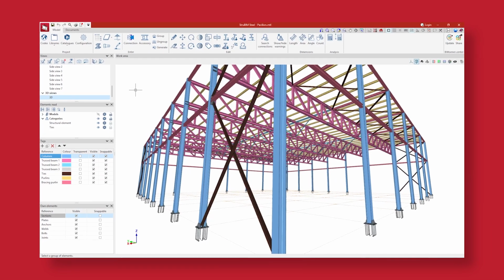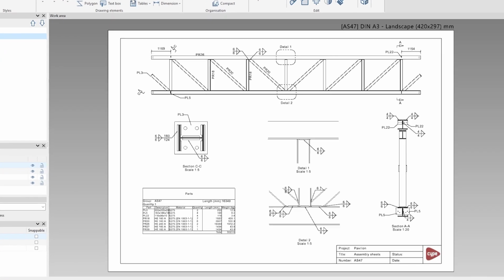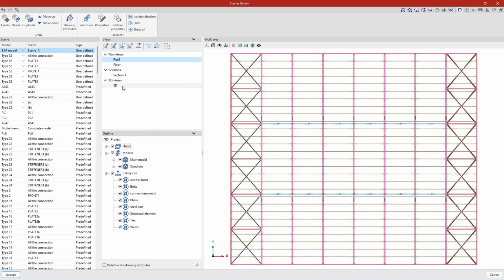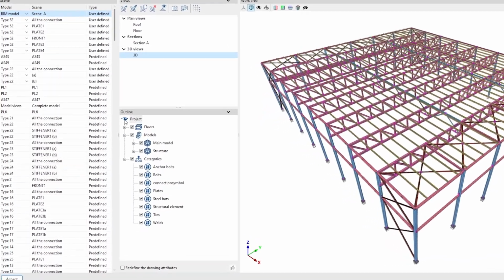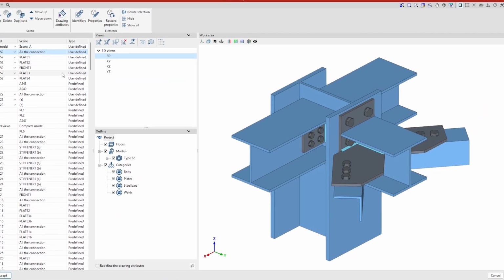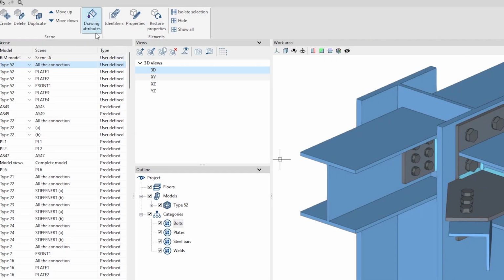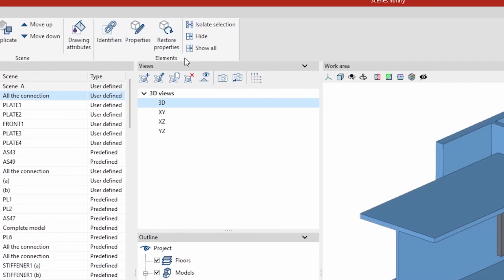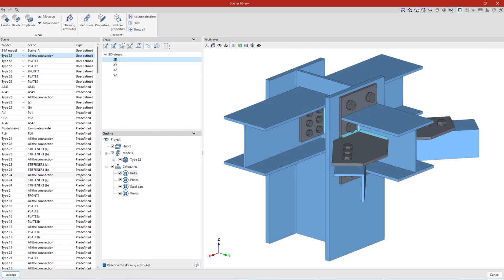StruBIM Steel: scenes library in sheets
In StruBIM Steel you can manage the scenes library for sheets. This way you can create, edit and organise 3D views of the model to optimise your project documents.